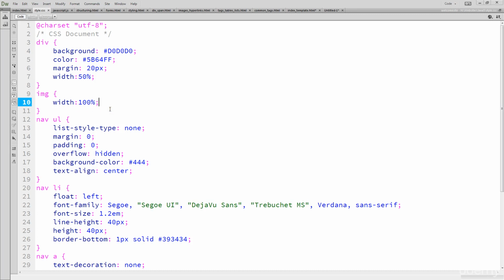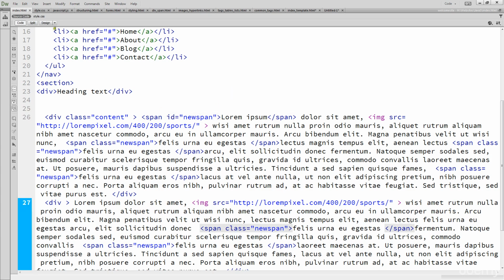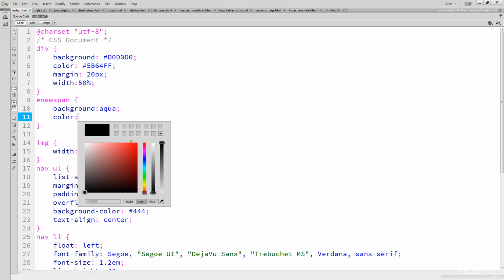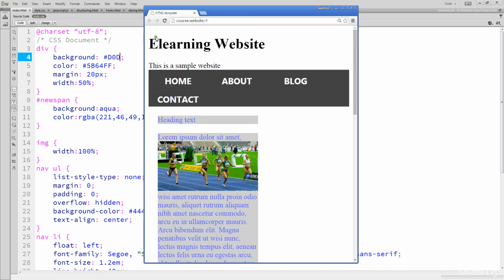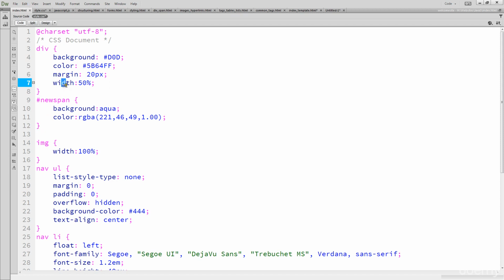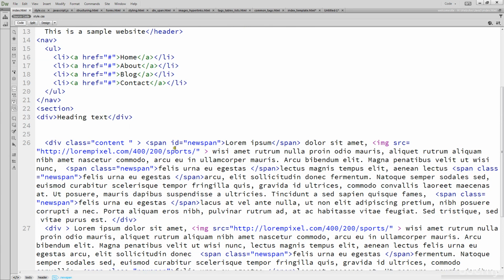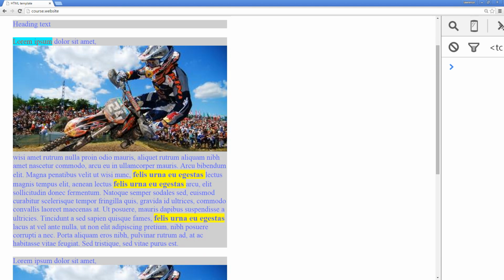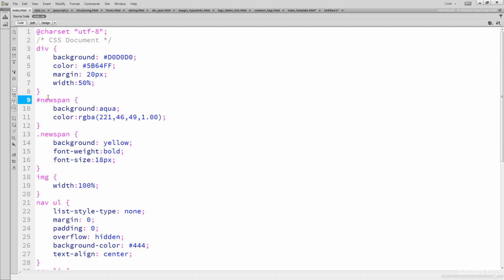Creating a Business Website - Web Developer Course Part 29